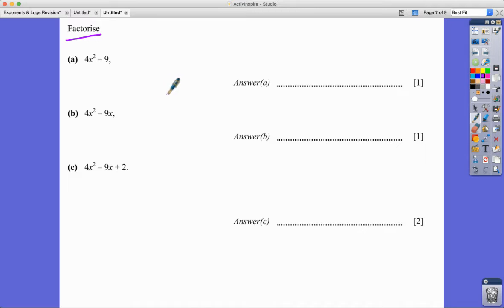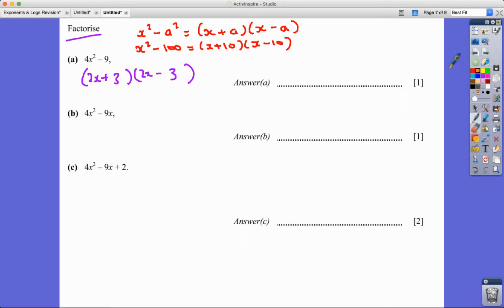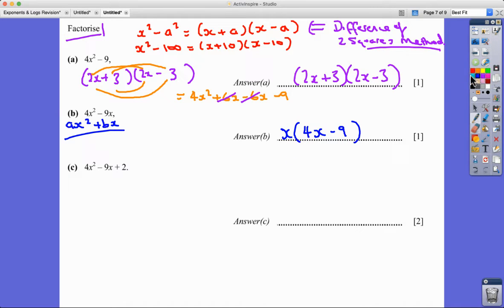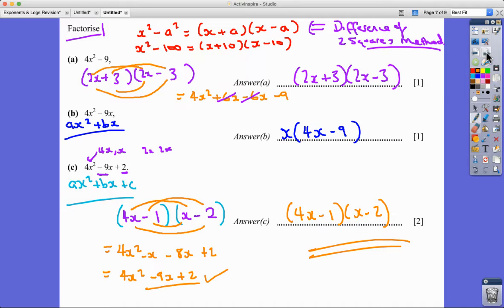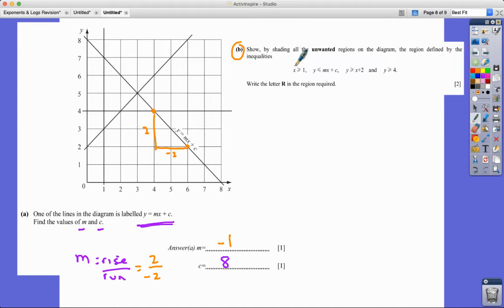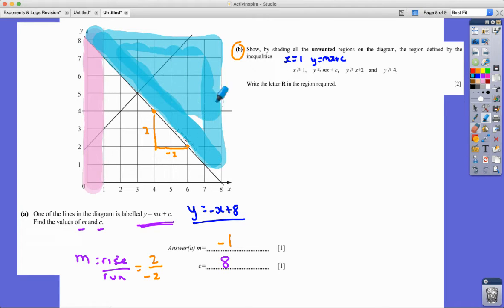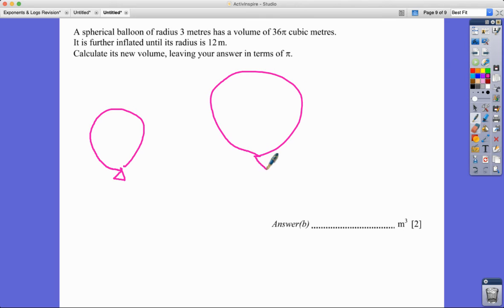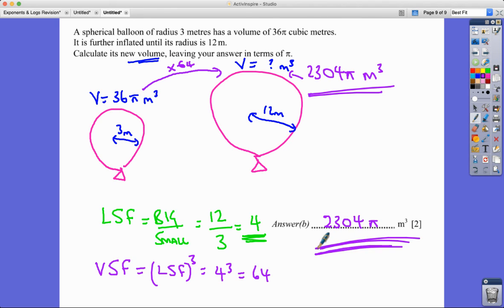IGCSE Maths Mock Exam Revision 3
The third in a mini series of tutorials aimed at students studying for IGCSE Extended Maths.

In each tutorial, I will tackle three classic questions